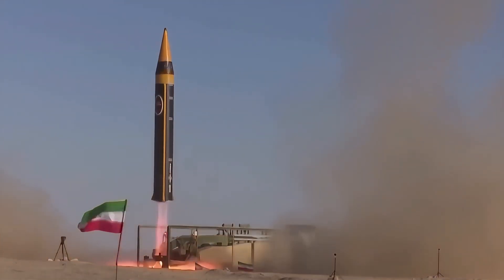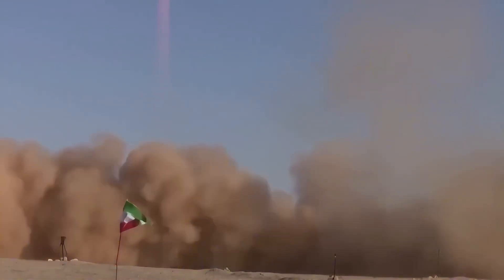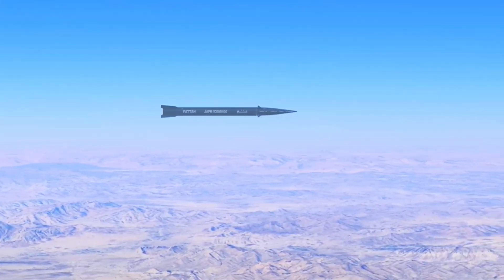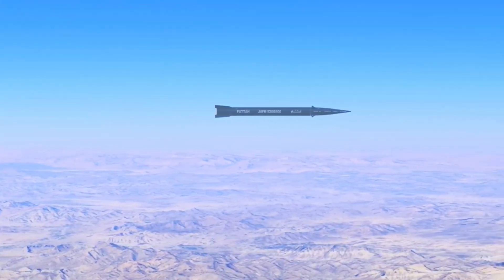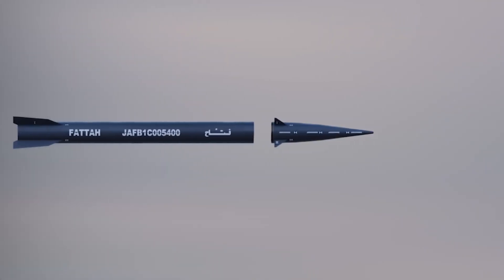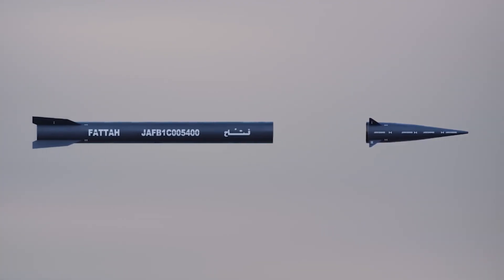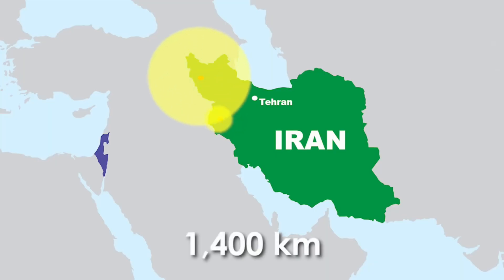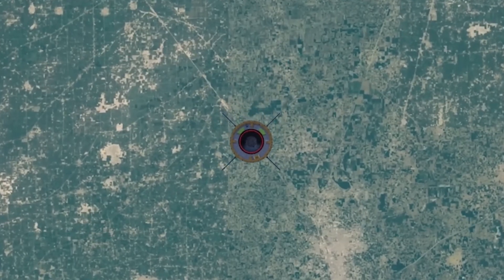Iran’s SPEEDY Secret: Fattah‑1 vs. Iron Dome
Why can Iran’s Fattah‑1 hypersonic missile evade Iron Dome? In this short video, we reveal how speeds nearing Mach 15, maneuverable reentry tech, and unpredictable flight paths render Israel’s air defenses nearly helpless.